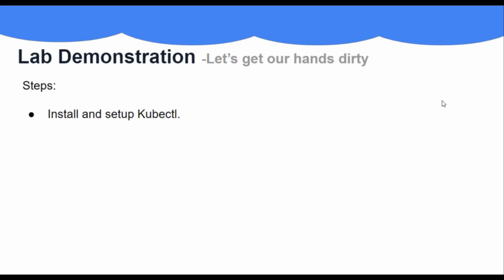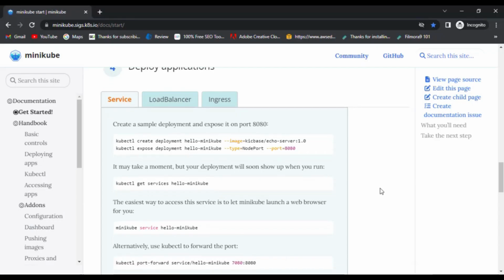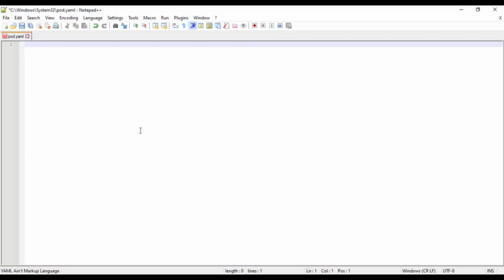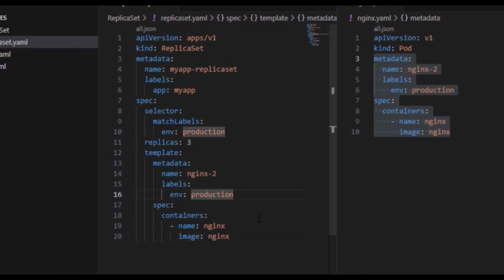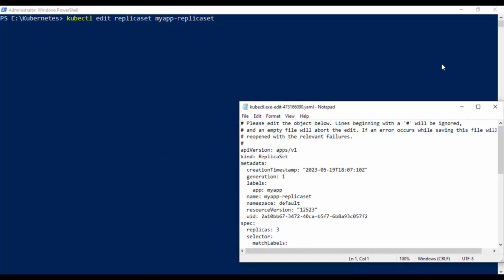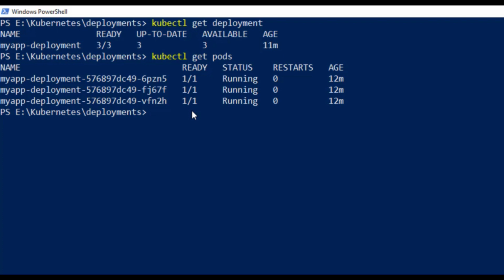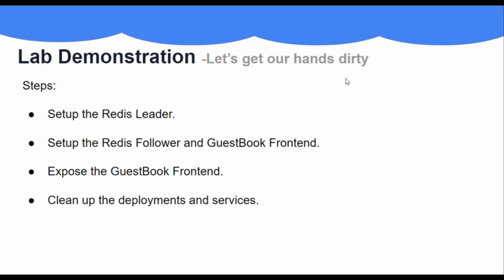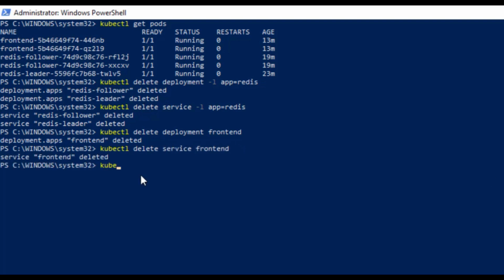Kubernetes Crash Course for Dummies [ Hands on Lab ]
This is an absolute beginners course for someone looking to learn about Kubernetes and want to get started quickly to deploy an application within few hours. This lecture is Lab heavy so if you are interested in theory you can check out the official kubernetes website.